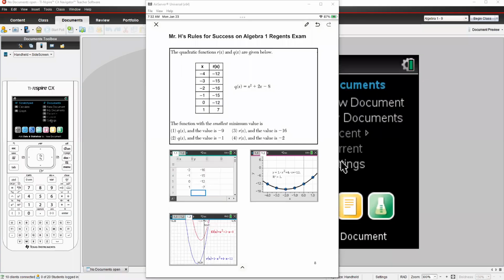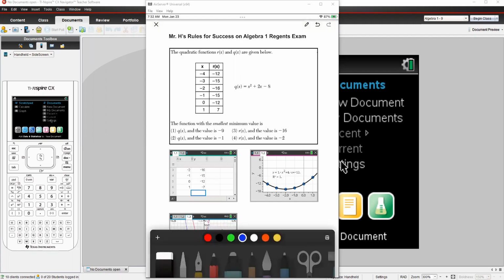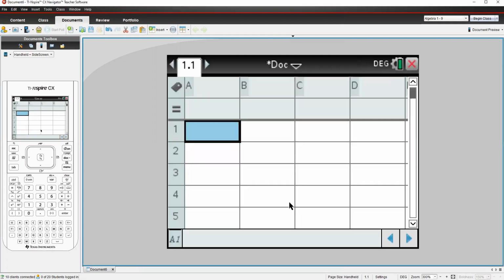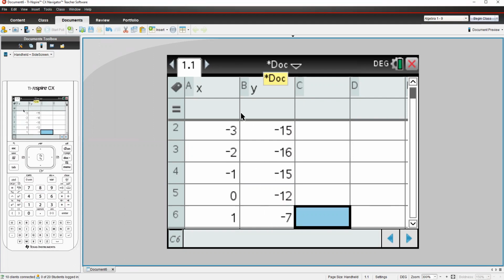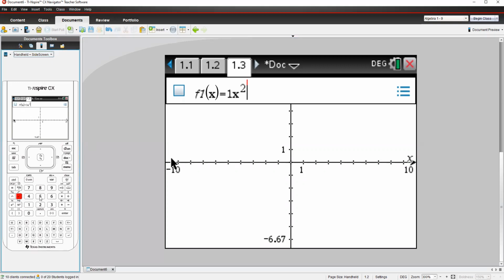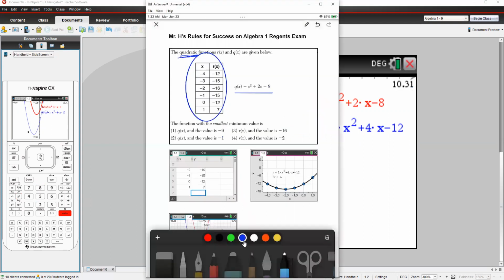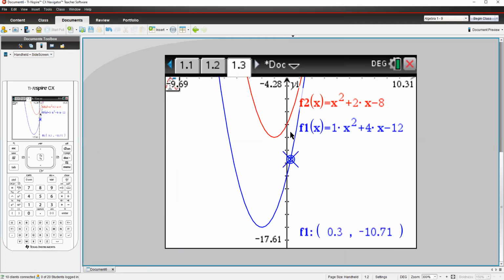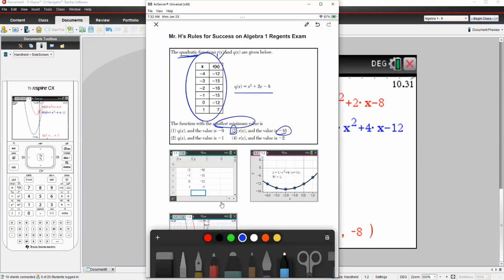Questions from page 8 Mr. H's Rules for Success on Algebra 1 Exam